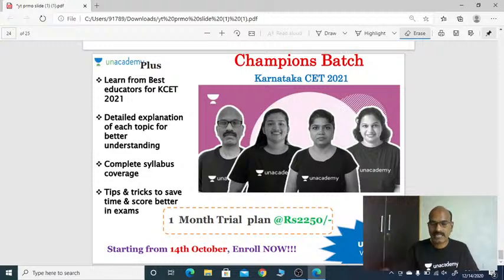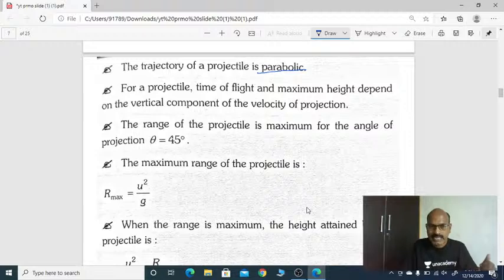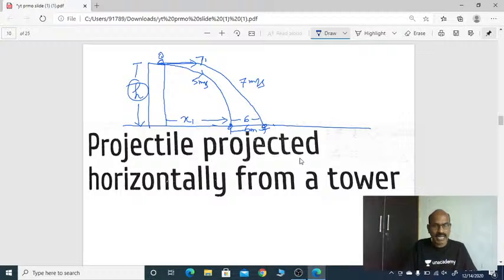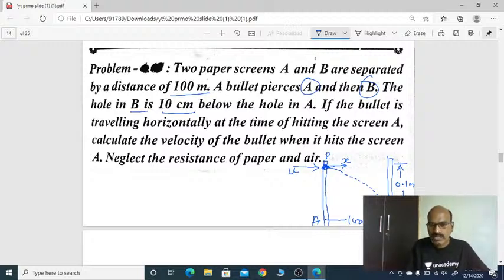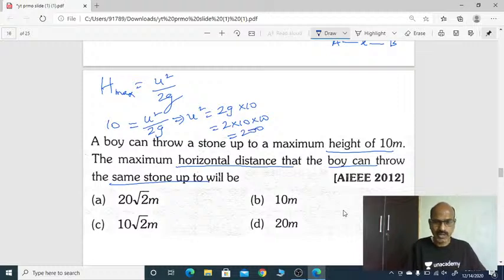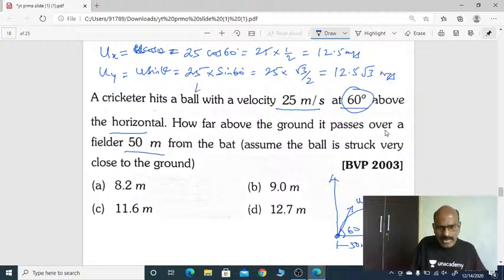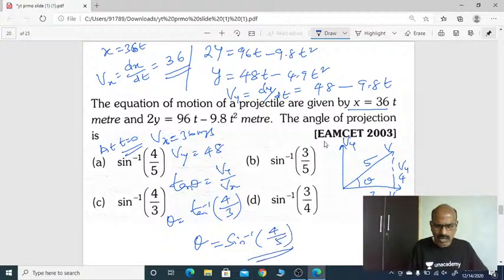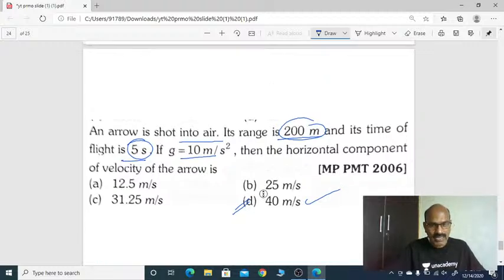Unacademy KCET | Motion in a Plane | Physics | Class - 11 | Lecture - 1 | Crack KCET 2021/22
Unacademy KCET | Motion in a Plane Dimension | Physics | Class - 11 | Lecture - 1 | Crack KCET 2021/22 | Crack KCET 2021/2022  | Crack Karnataka CET | Vetrivel Sir

R.Vetrivel is one of the top Educators in the Unacademy KCET Categories. He has 29 Years of Experience in teaching students of Tamil Nadu, Andra Pradesh & Karnataka CET. In today's session,  Sir will take you through the Important topic of Motion in a Plane, that helps you to crack KCET 2021. Watch the video to know all about the topic. Let's Crack KCET together!!

1. Learn from your favorite teachers
2. Dedicated DOUBT sessions for KCET 2021 & 2022
3. One Subscription, Unlimited Access to Live Online Classes and Videos
4. Real-time interaction with best-in-class teachers
5. You can ask doubts in live online classes
6. Limited students in each KCET Online Class
7. Download the videos & watch offline

✅For all the new learners of Unacademy, use the code ""VETRIVELLIVE"" to get the subscription for 1 month at Rs.2250/- to get access to the premium content.